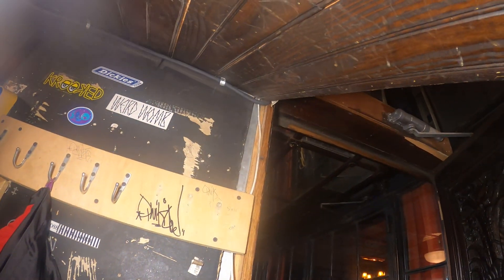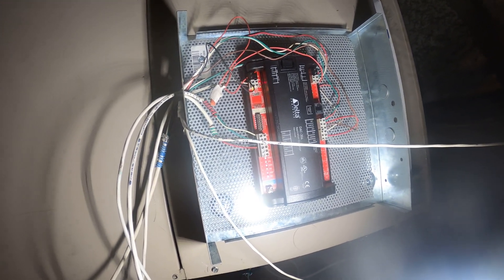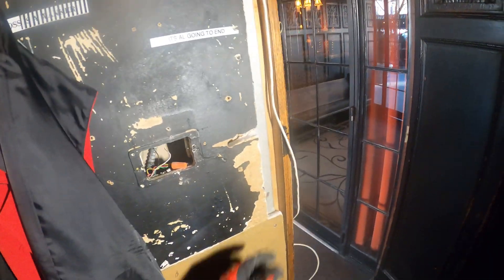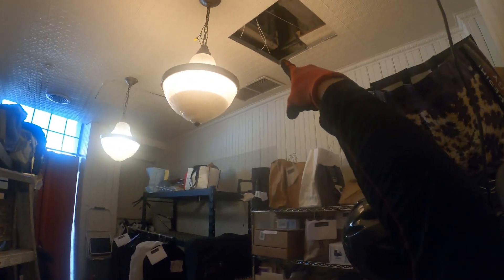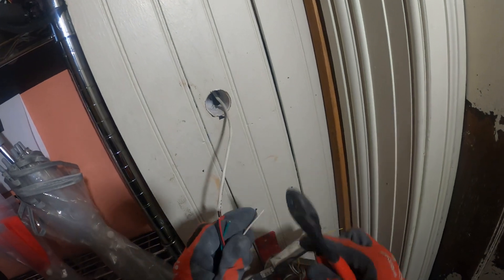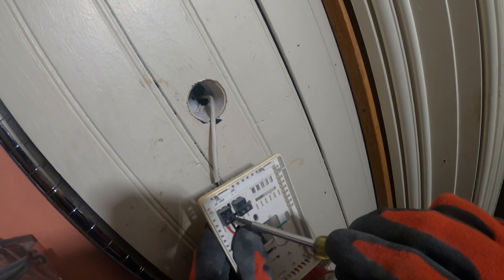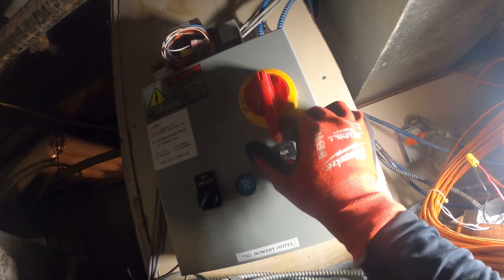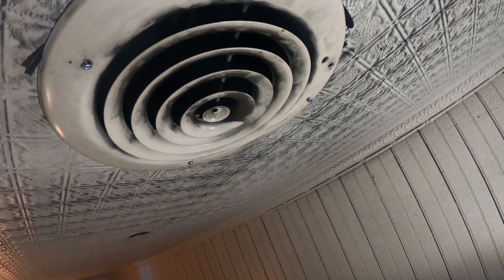HVAC Service Call: Relocating A Low Voltage Thermostat (Running Thermostat Wire Through Walls)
HVAC Service Call: Relocating A Low Voltage Thermostat (Running Low Voltage Wiring Behind Walls) Thermostat Installation / Thermostat Wiring / How To Run Wires Behind Wall / How To Install A Thermostat / How To Wire A Thermostat / Thermostat Replacement / HVAC /

3 Pieces Telescoping Inspection Mirror